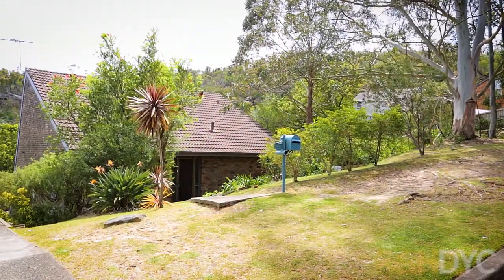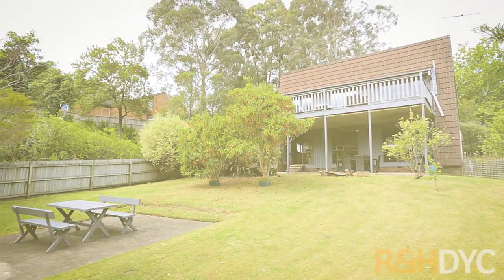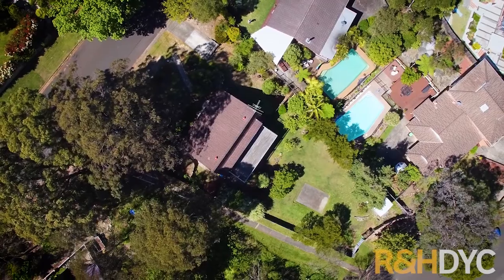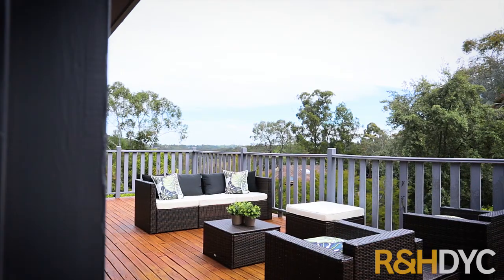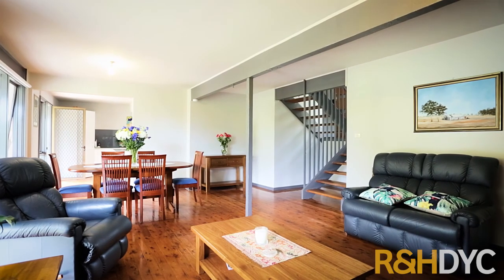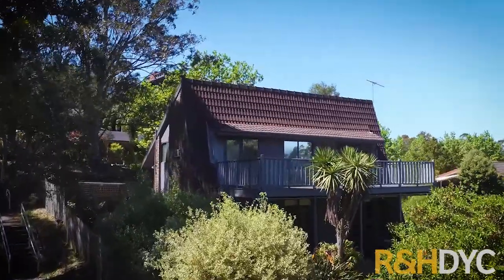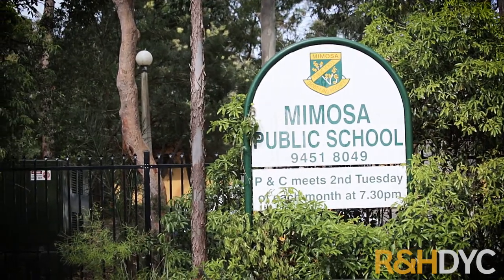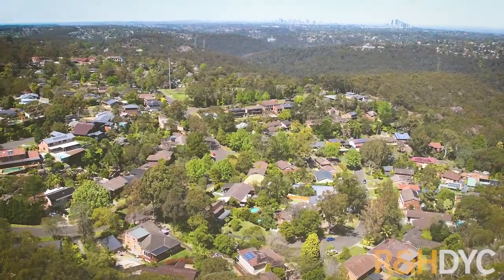16 Govett Place, Davidson | LACHLAN YEATES